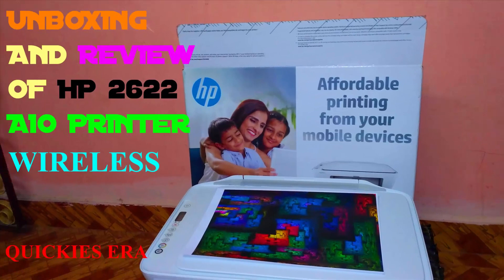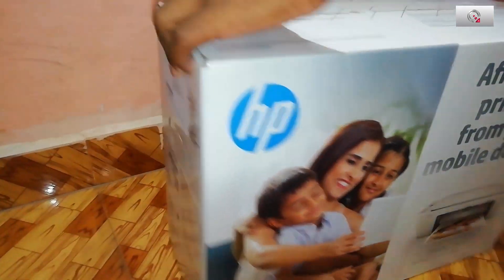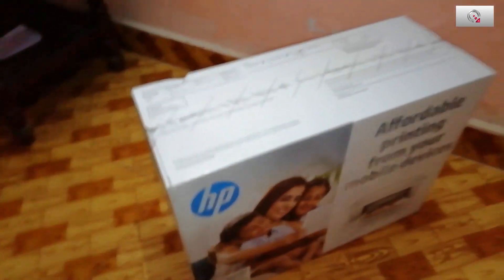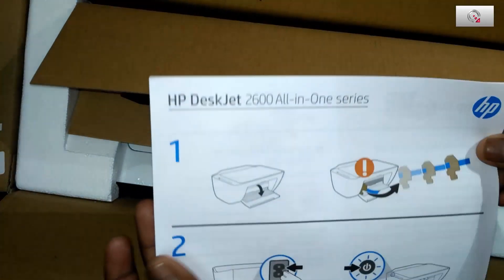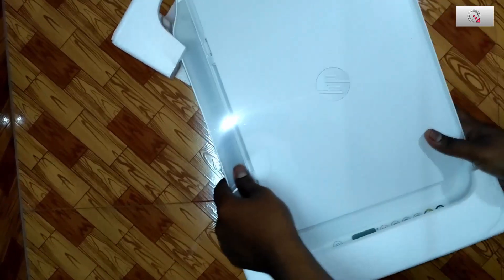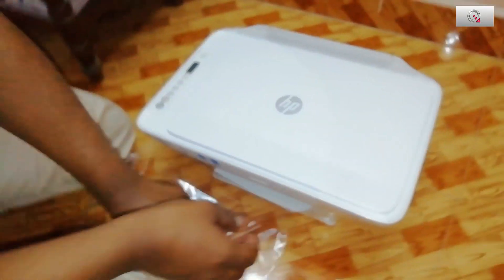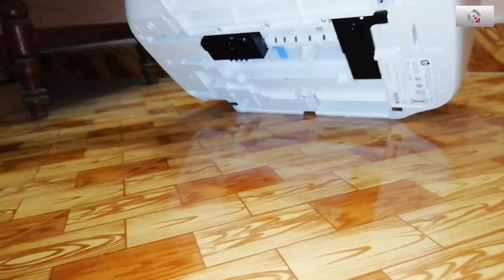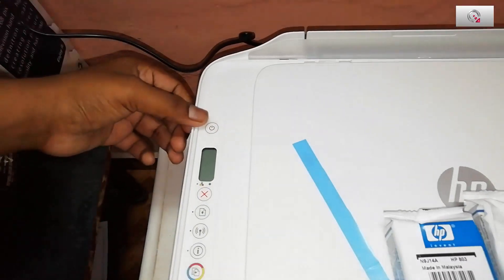HP 2622 INKJET printer !! WIRELESS !! UNBOXING and review !! PART 1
HP 2622 INKJET printer !! WIRELESS !! UNBOXING and review !!
PART 1

dont miss part 2